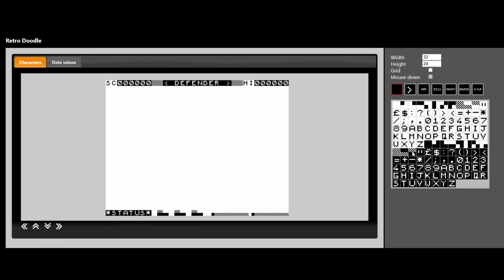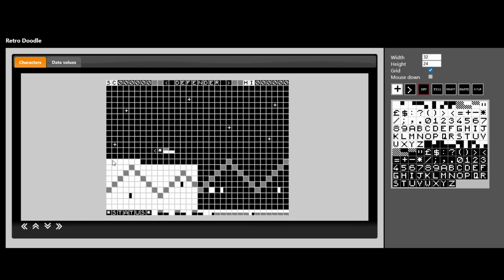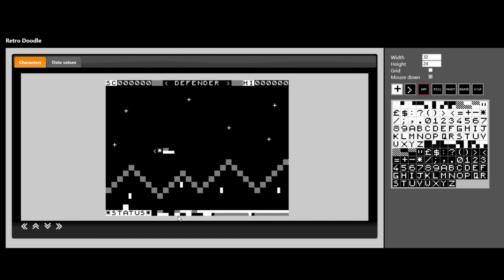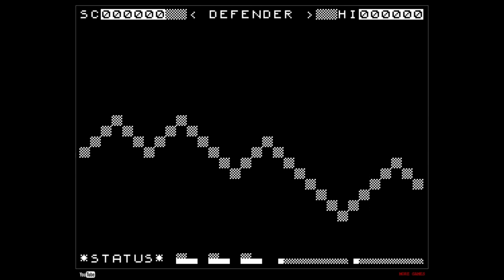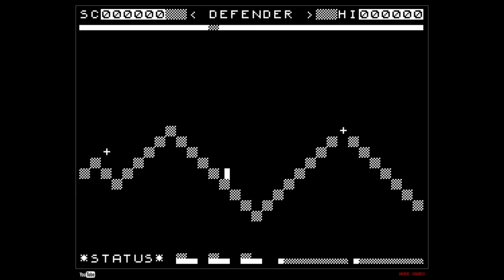Prototyping a ZX81 game : An Eighties School Boy's dream.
Going back to the Eighties when 8 bit computers fascinated school kids, and their ease of use encouraged them to write their own programs and games. In this video I recreate one of my first games from back in the early Eighties.

What game did you want to write and how far did you get with it?